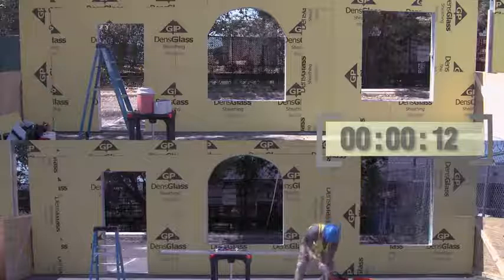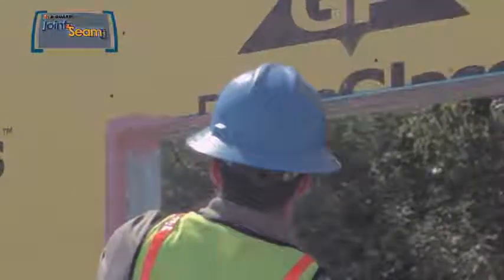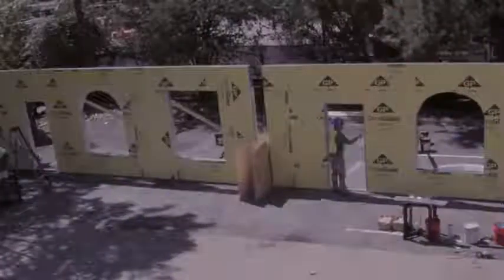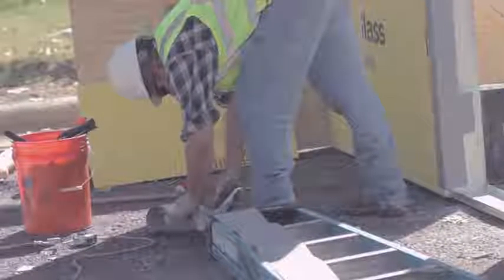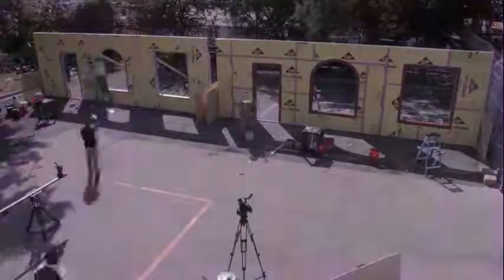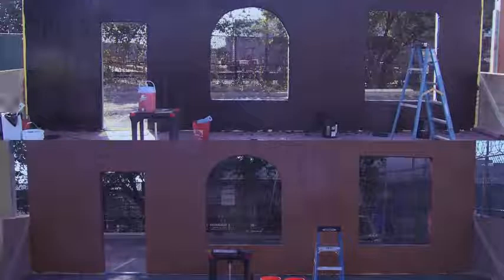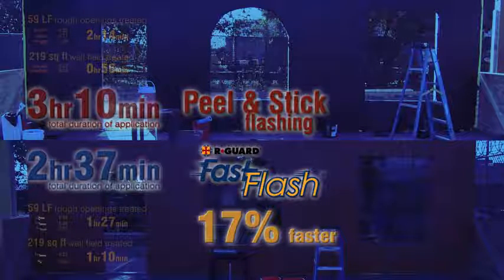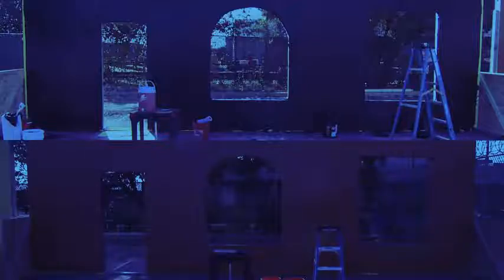Air Barrier Challenge FastFlash vs Peel and Stick